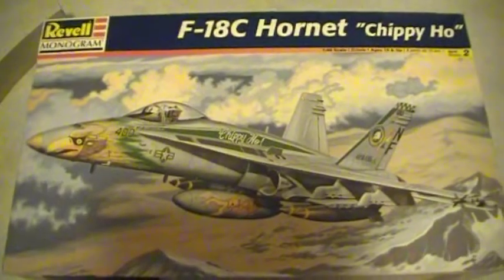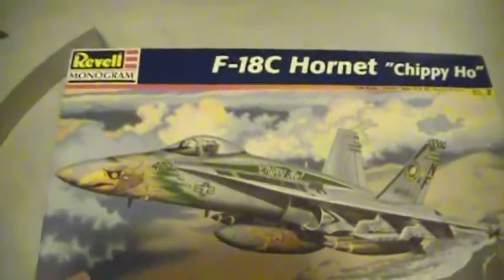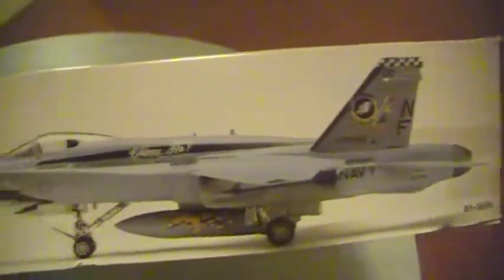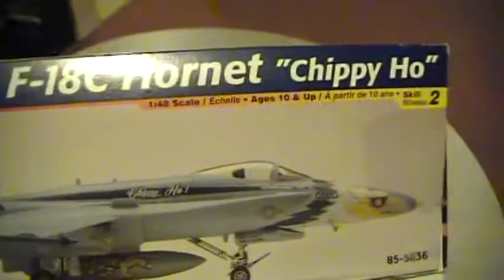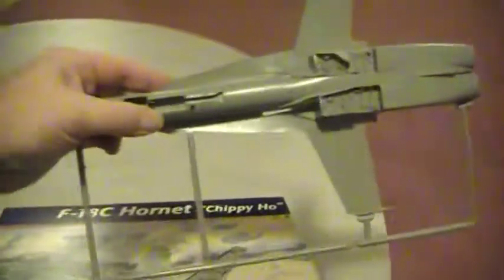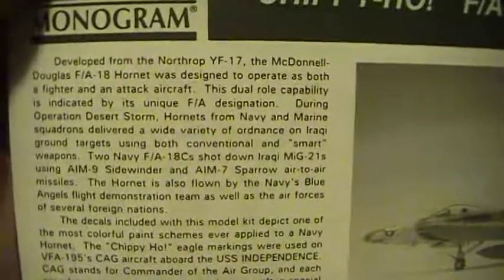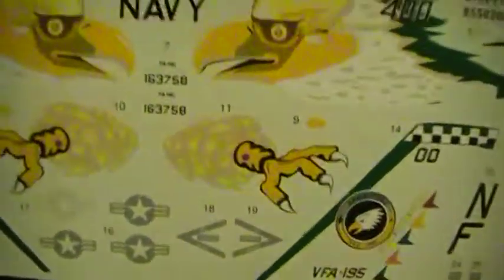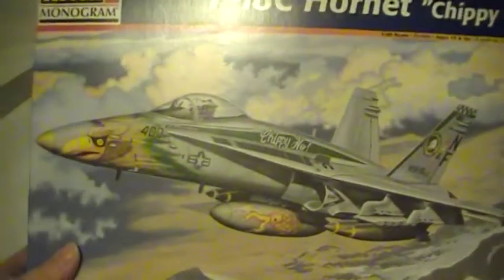Fastfredie747 & ClassicPlastic101 F18 Group Build Entry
This is my entry into Fastfreddie747 and ClassicPlastic101 F18 group build.
It is a 1998 Revell Monogram F18C Hornet "Chippy Ho"